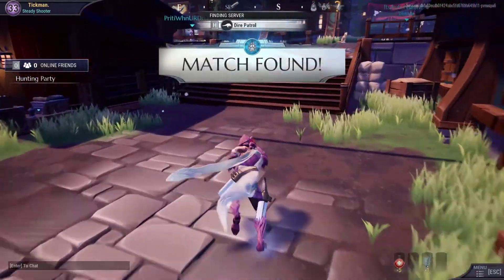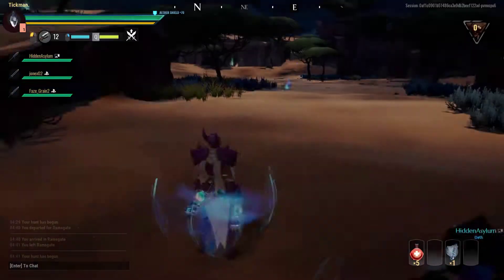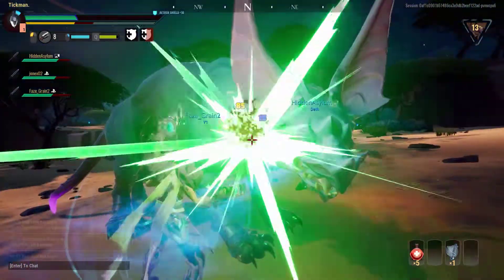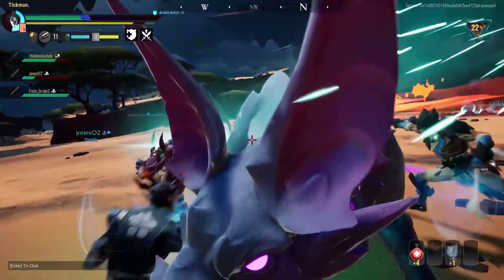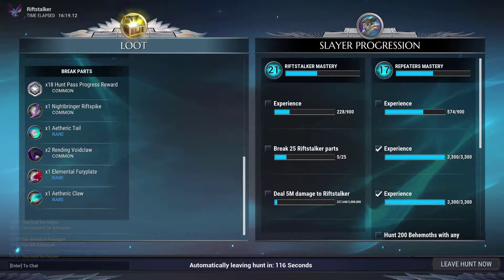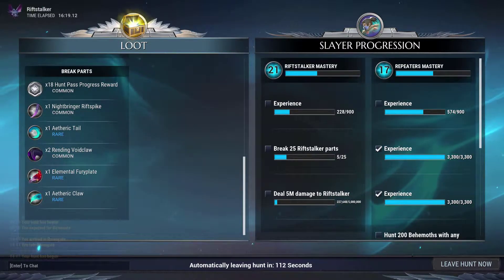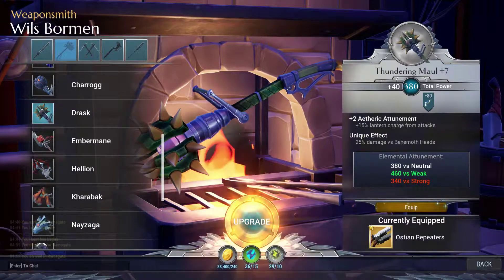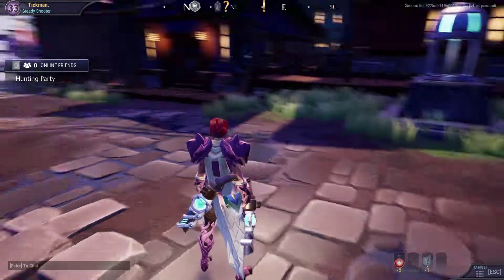Dauntless - Shared Sacrifice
Monster hunting, gonna check it out and do the story line